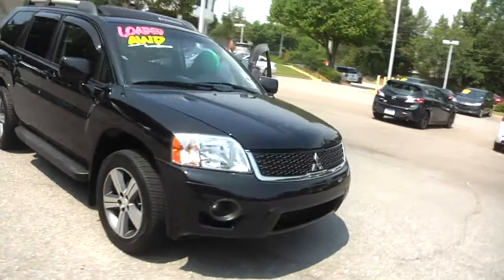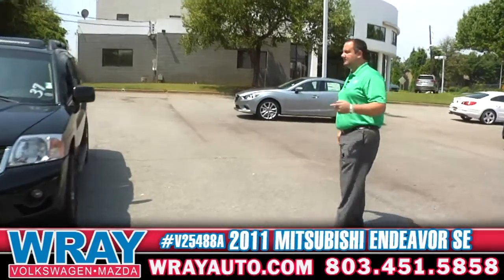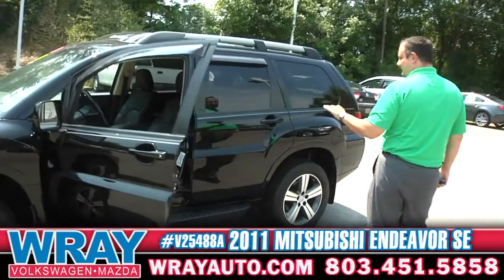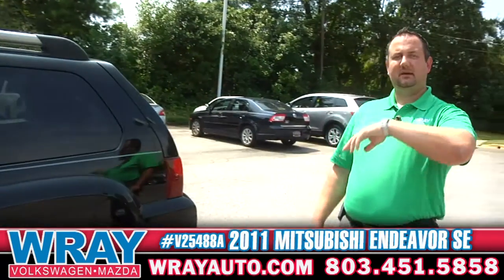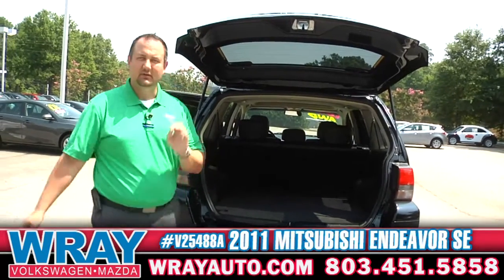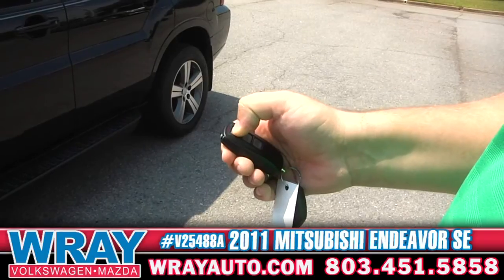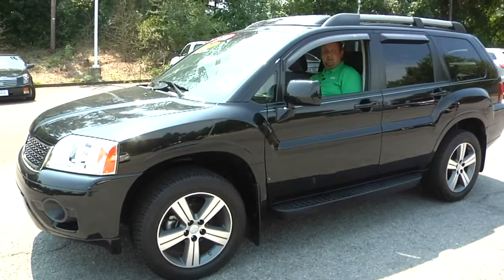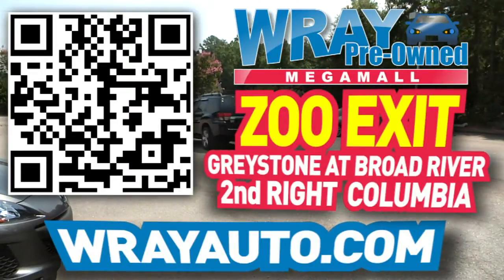V25488A 2011 MITSUBISHI ENDEAVOR SE